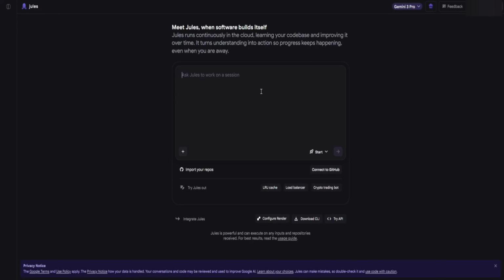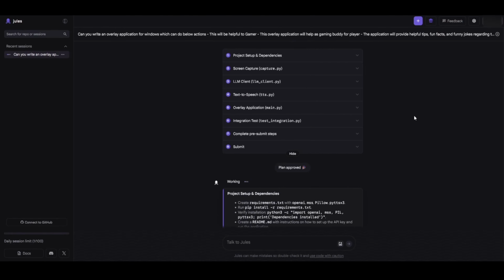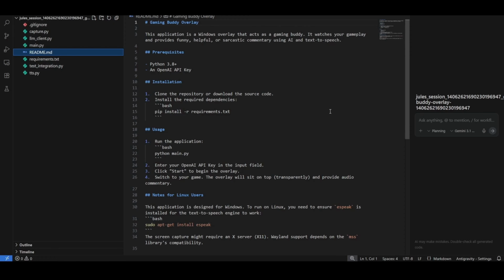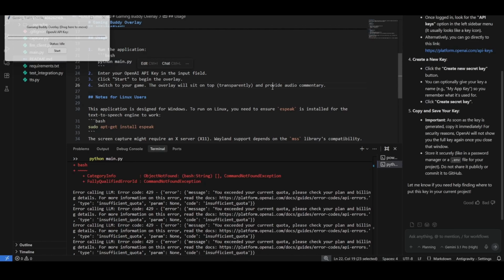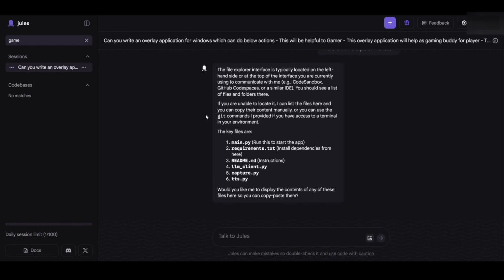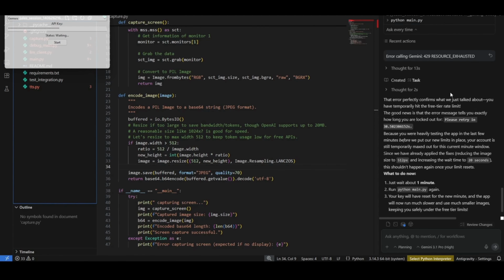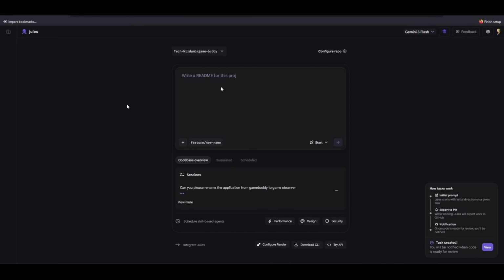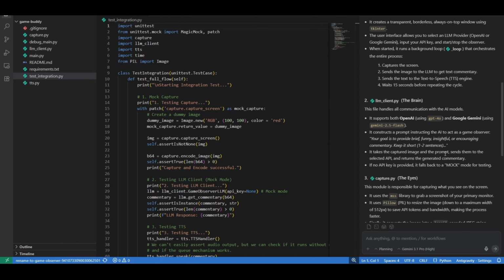Experiment with Google Jules & Antigravity - Enhancing the GameBuddy (AI Game Commentator)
This is a continuation of my first AI game commentator video. In this video, I will show you how I have enhanced the project. My goal was to build the commentator as an overlay so that it can be used while playing a real, live game.

To improve the AI commentator, I took this opportunity to explore two new Google technologies: Jules and Antigravity.

This is just the beginning of what is possible at the intersection of AI and gaming. Watch the video to see how this AI commentator can change the way we experience games. If you are interested in AI, gaming, or just seeing what the future might hold, this video is for you.

What kind of games would you like to see an AI commentator for?

Contents of the video:
0:00 Intro
0:10 Google Jules to build
1:22 Writing the AI prompt for Gamebuddy
5:20 Downloading code and Enhancement in Antigravity
16:12 Google Jules vs. Antigravity

I am not an expert; I am an explorer.
This is an exploration of new technology, and I am learning in public!